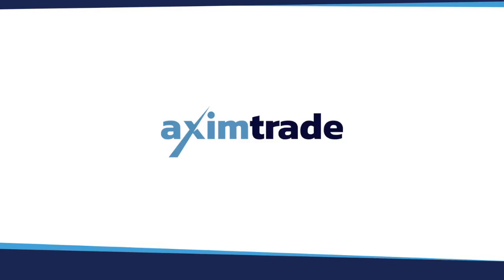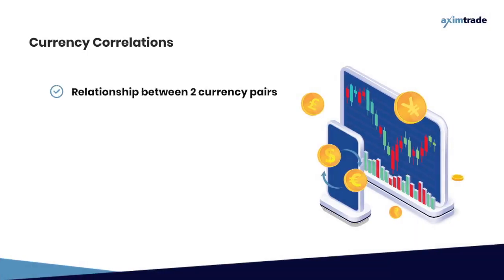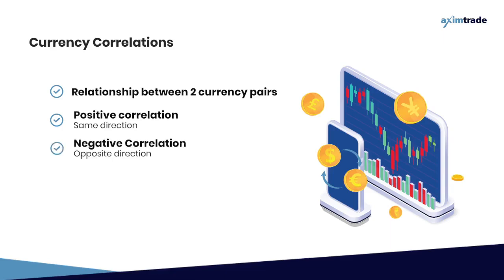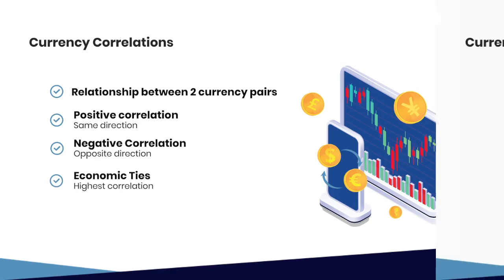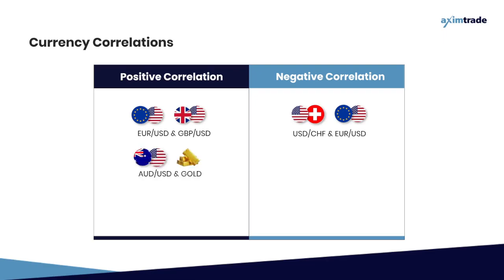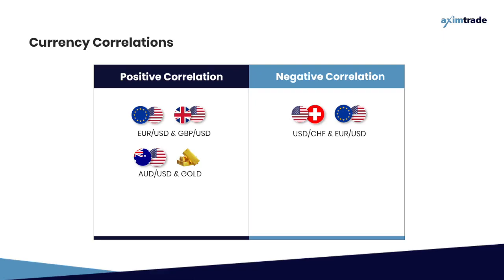What is Currency Correlations in Forex Trading? | Learn Forex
Correlation between currency pairs and top traded commodities is prevalent in forex trading. Some currencies, also known as commodity currencies, are correlated to commodity prices that have a more significant influence on national economies. Price correlations can be either positive or negative and significantly affect the overall price movements.

Start Trading with AximTrade
AximTrade is a fast-growing brokerage service provider in the global markets with a highly advanced Copy Trading platform that protects traders’ gains. One of the core values of AximTrade is to enable forex traders with easy-to-use technology, educational resources, technical analysis, varieties of forex bonus promotions including lifetime bonuses, and a highly competitive trading environment with the best trading conditions.